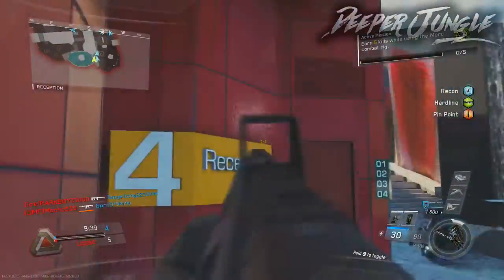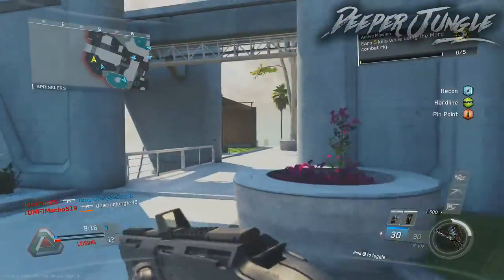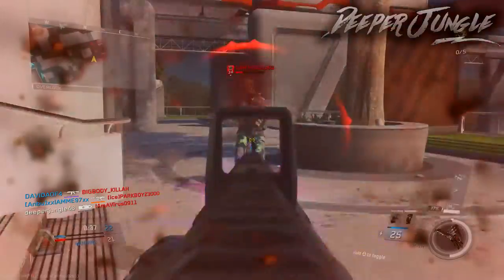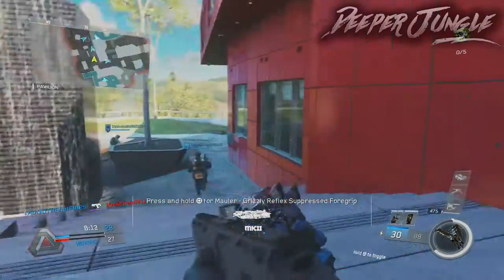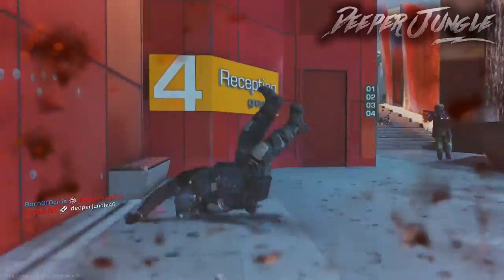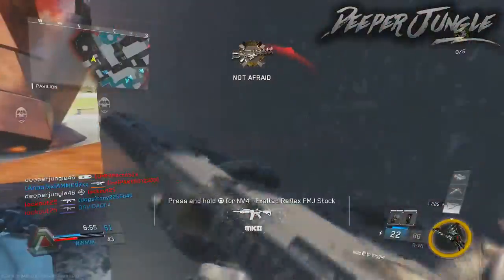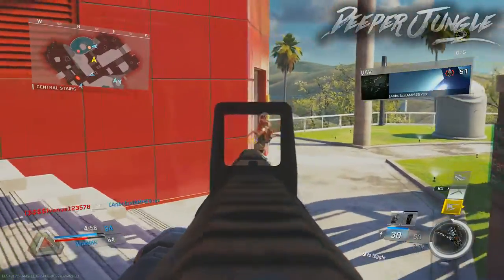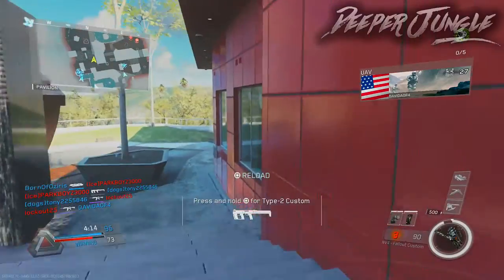NEW WEAPONS! | INFINITE WARFARE NEW WEAPON GAMEPLAY | EP.261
Hello Everyone, in this video I will be showcasing the new weapons that were added into Infinite Warfare, and how to unlock them.

-Deeper Jungle